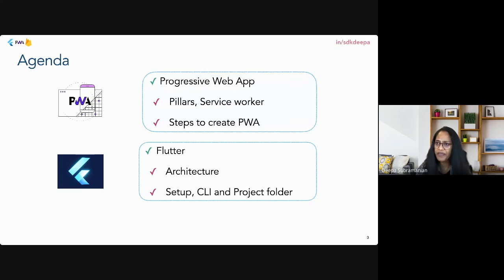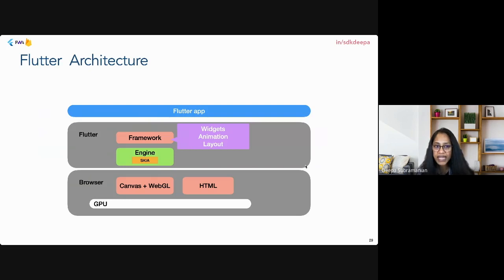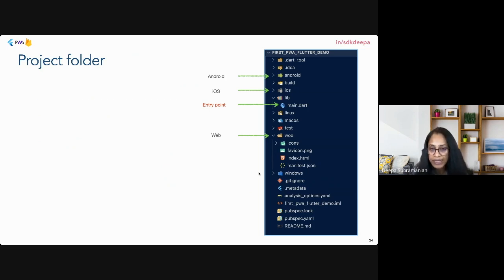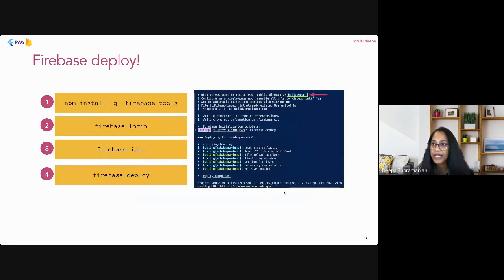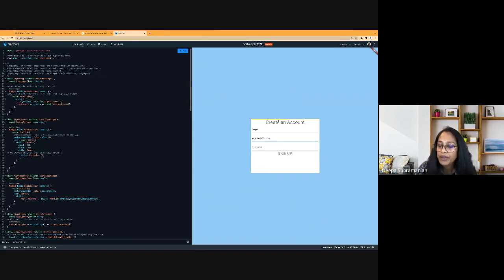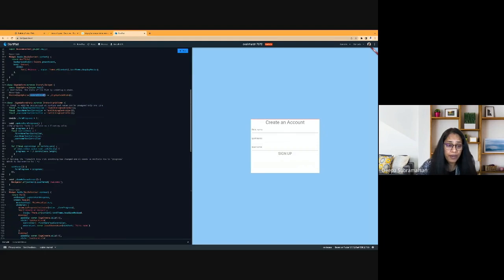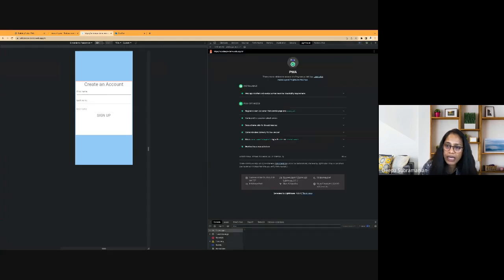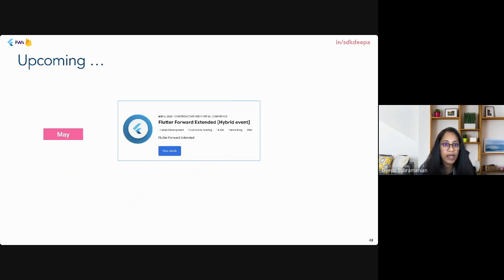Build and Deploy Flutter PWA to Firebase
Please watch PWA part from any of the previous videos.